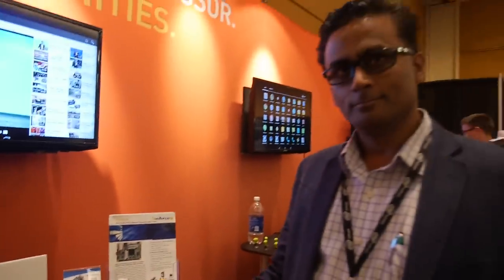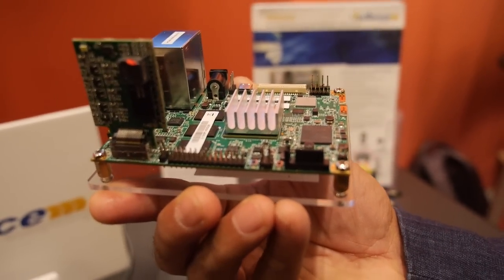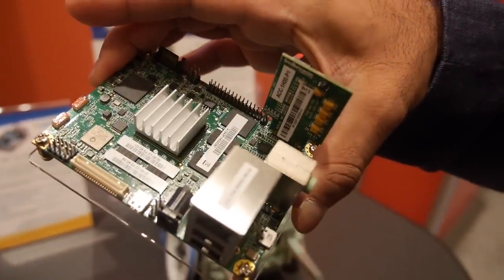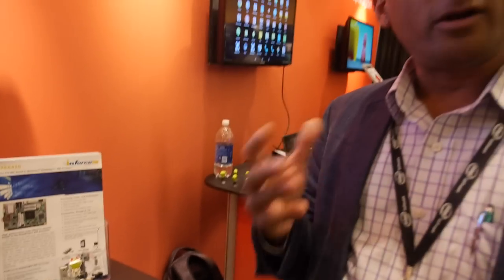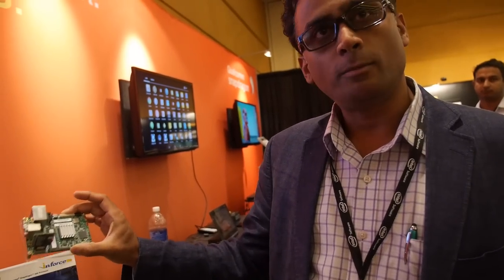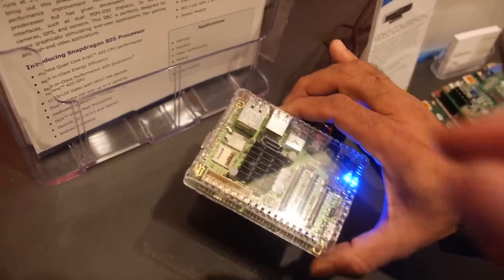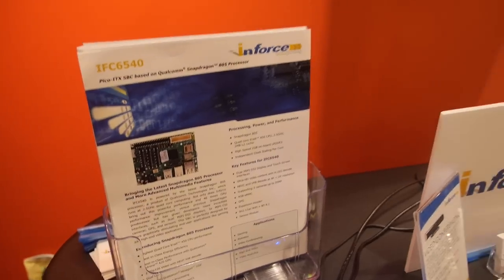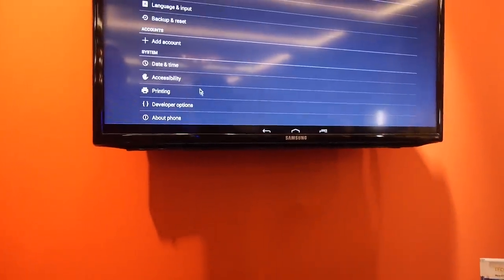Qualcomm 805/600 Development Boards by Inforce Computing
Inforce Computing is a Qualcomm partner who makes small form factor single board computers (SBCs) and system on modules (SoM) for the embedded space with Snapdragon 805 and Snapdragon 600 processors, here showing some of the boards that they do. You can read more about their $149 Snapragon 600 development board and their $249 Snapdragon 805 development board